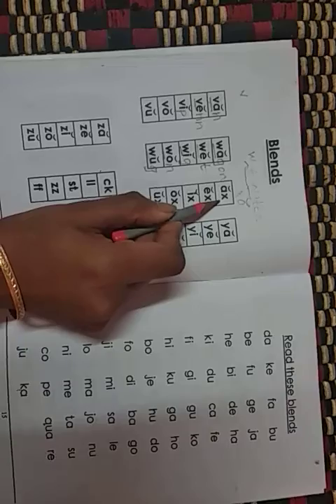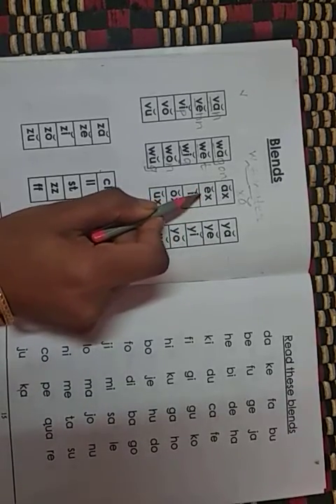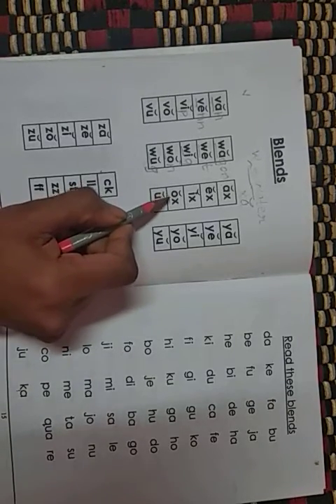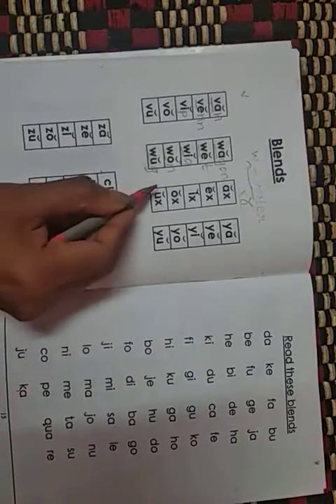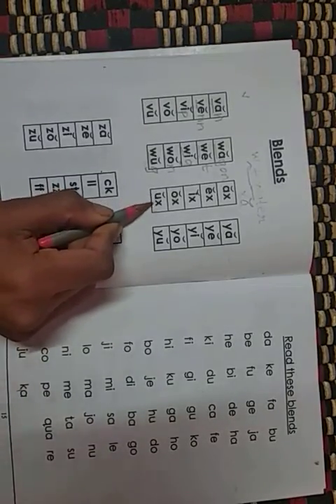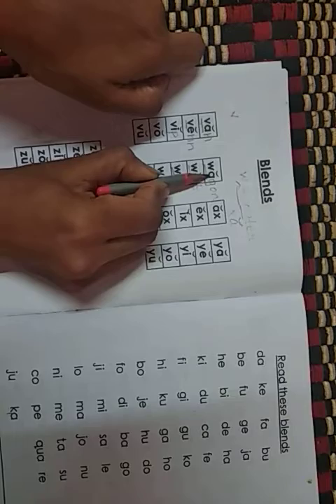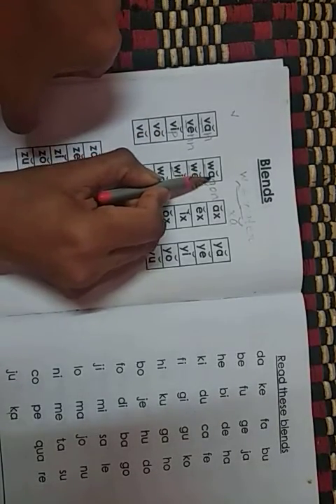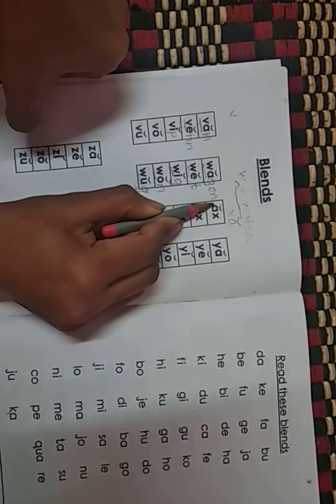PHONICS || CONSONANT BLENDS || X AND Y || VERY USEFUL FOR KIDS